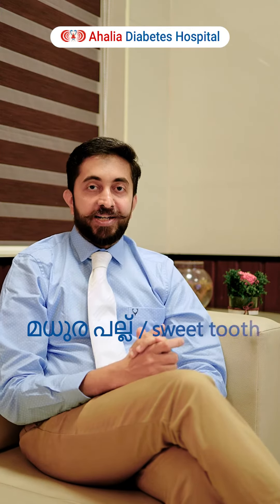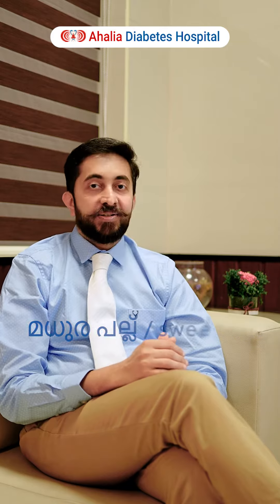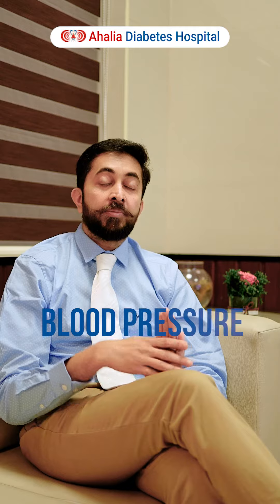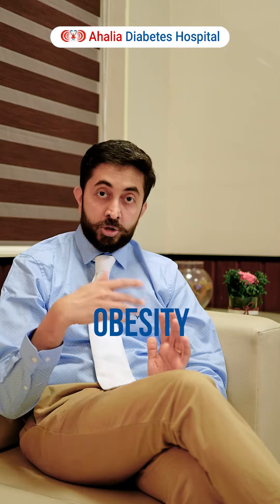മധുരപല്ലിനെ എങ്ങനെ നിയന്ത്രിക്കാം | Dr. Prem Narayanan | Ahalia Diabetes Hospital | Palakkad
മധുരപല്ലിനെ എങ്ങനെ നിയന്ത്രിക്കാം
Tips by our Consultant Endocrinologist Dr. Prem Narayanan, Ahalia Diabetes Hospital, Palakkad.